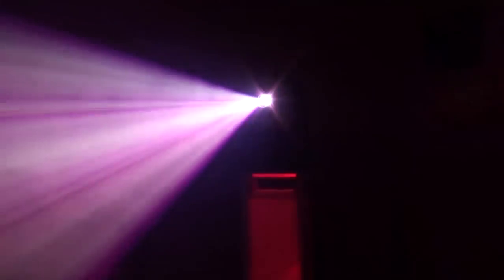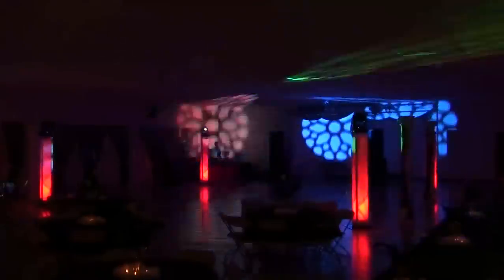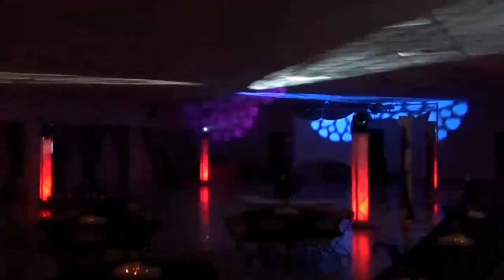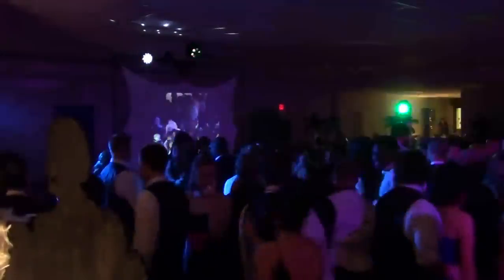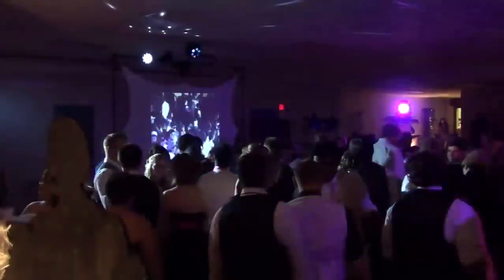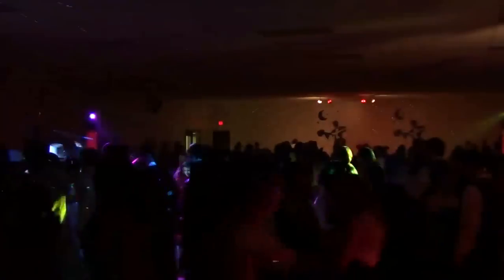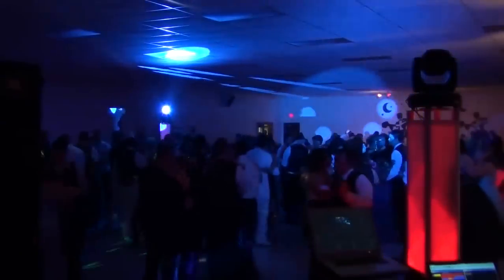Totem Lighting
New Totem Lighting from CMB Music Productions and Tyler Uplights